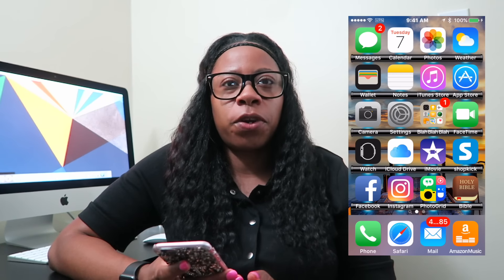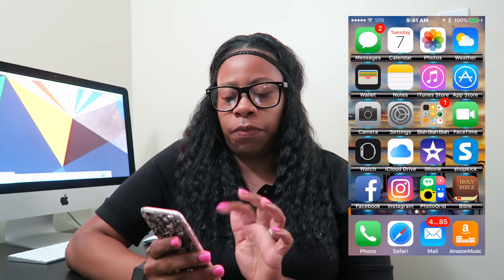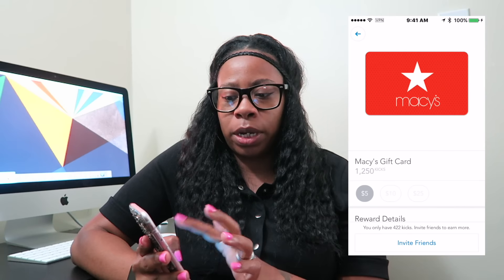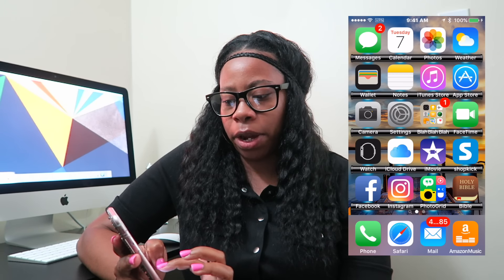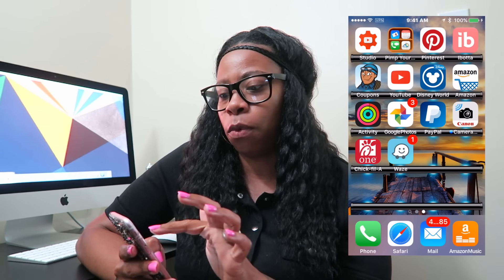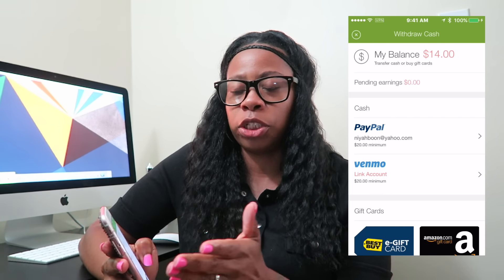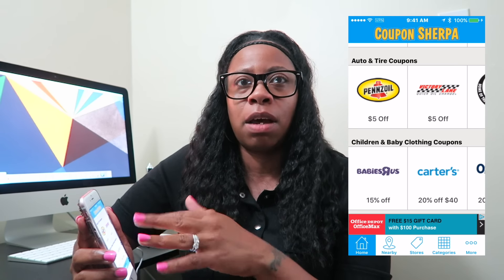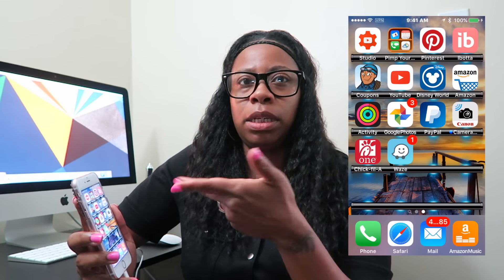WHAT'S ON MY IPHONE 6S ROSE GOLD | JaVlogs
🌟Are you New to our channel? Catch up and binge watch our vlogs.

Camera used: Canon Powershot G7X Mark II
Editor: Final Cut Pro X

About JaVlogs:
Hello! We are the Beard Family. My husband Cleveland and have been happily married 19 years. We are raising 5 wonderful children. Clevon (19) Jalen (18) Iyanna (16) Dejah (14) and Janiyah (8). I am a content creator who loves to vlog our daily lives in hopes of inspiring and spreading love to our extended YouTube family. My channel also has hair and wig reviews. Some of the great things we have accomplished is reaching over 200,000 thousand subscribers, becoming a Fullscreen partner, and giving back to our audience. I also love to cook, go shopping, and visit Disney World for family vacations. We currently live in Ohio but our future plans is to buy our dream in Orlando, Florida someday soon.